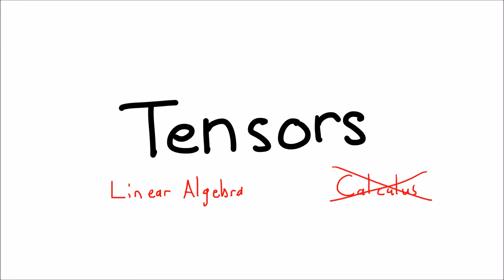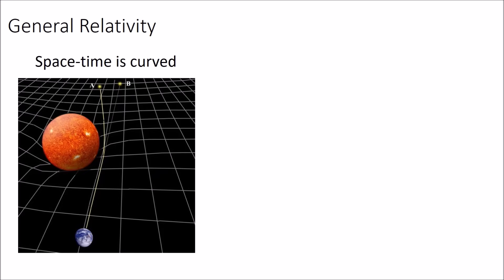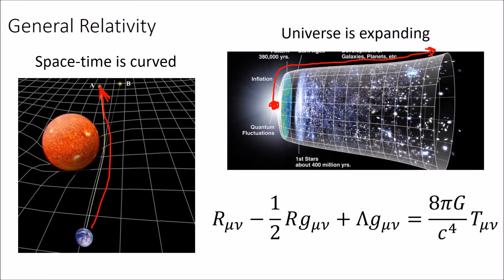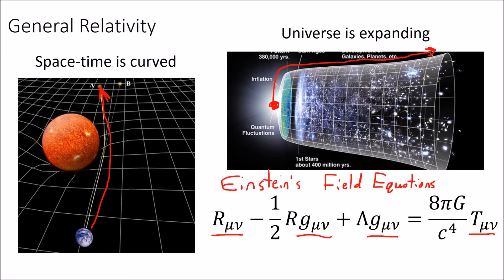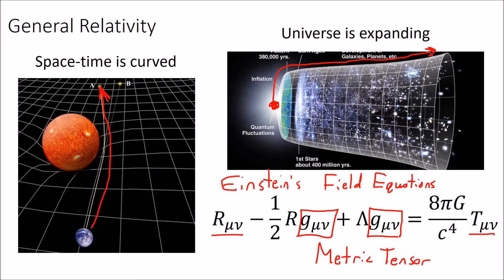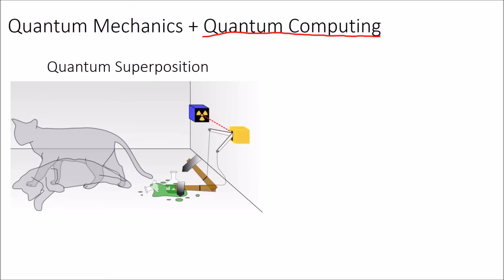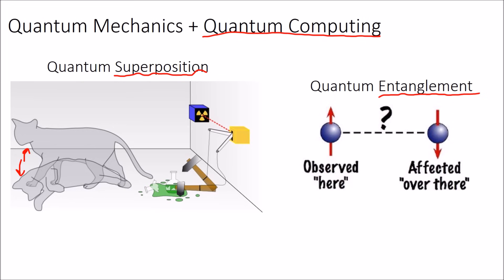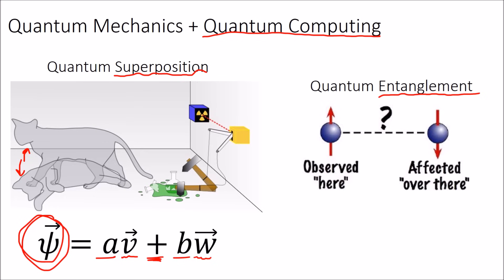Tensors For Beginners (-1): Motivation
This is the start of a video series on tensors that I'm doing. I hope it helps someone out there on the internet.

I'm sorry that my voice is boring.